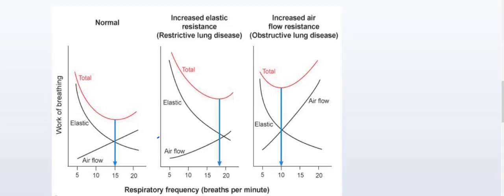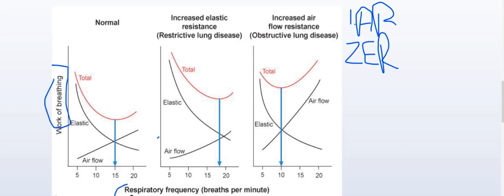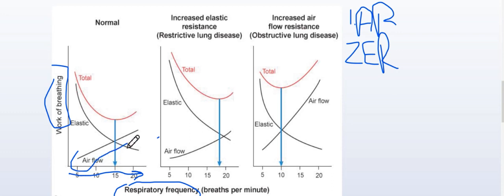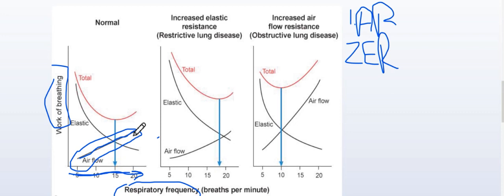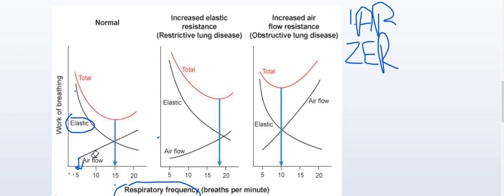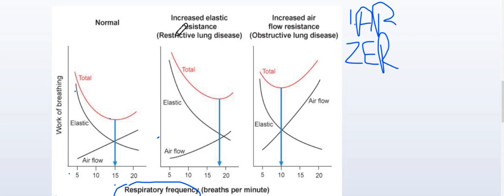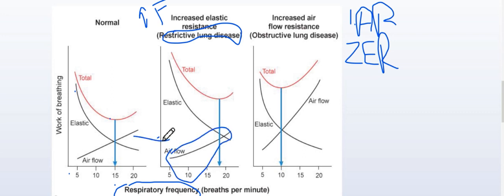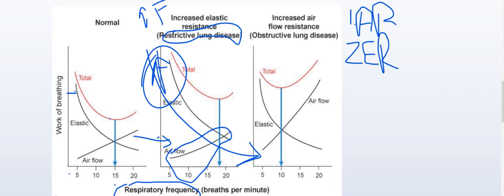WORK OF BREATHING PART 1| Usmle| respiratory physiology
Obstructive lung diseases|
Restrictive lung diseases|
COPD |ASTHMA